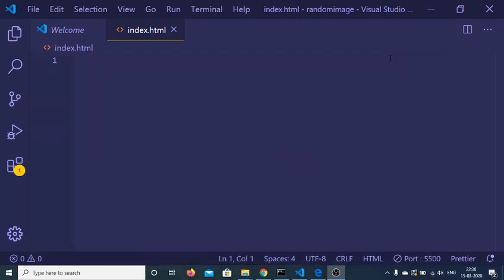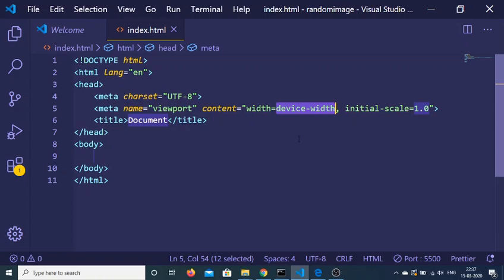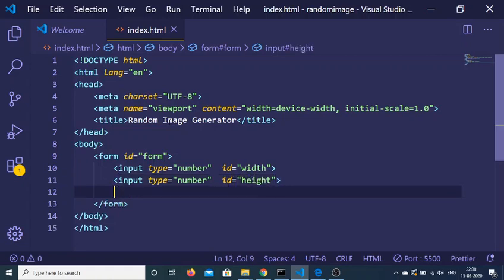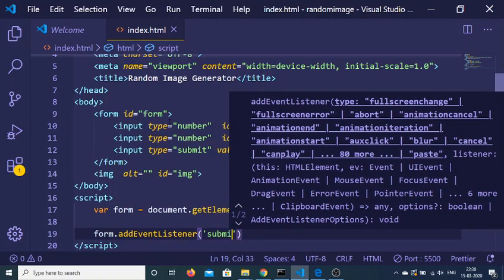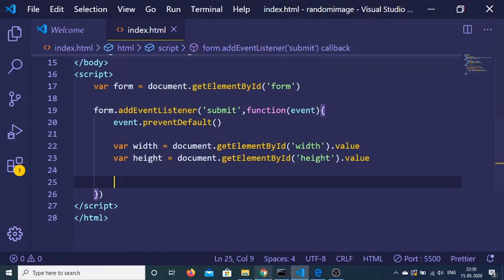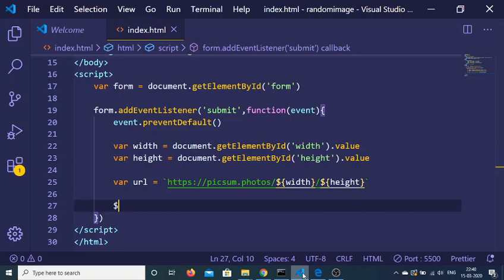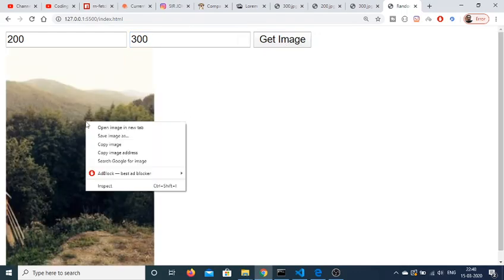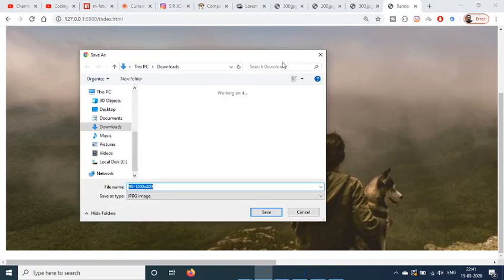How to Make a Random Image Generator in Javascript Using PicSum Photos API